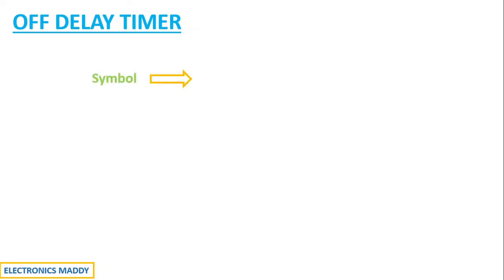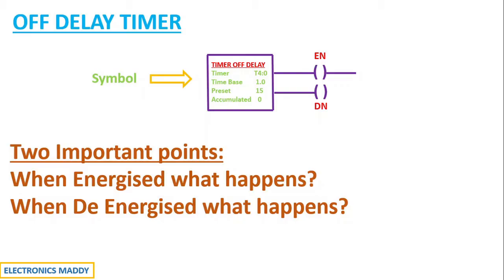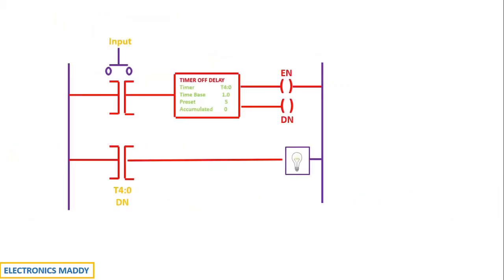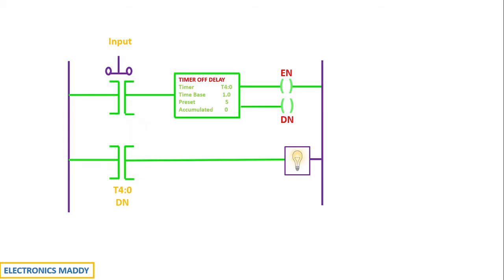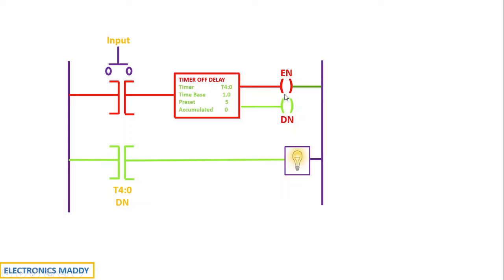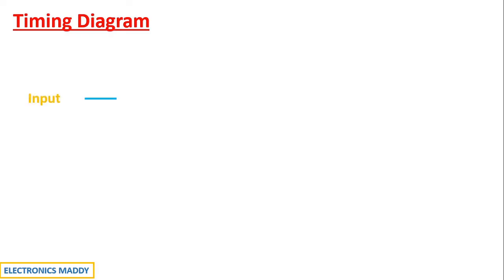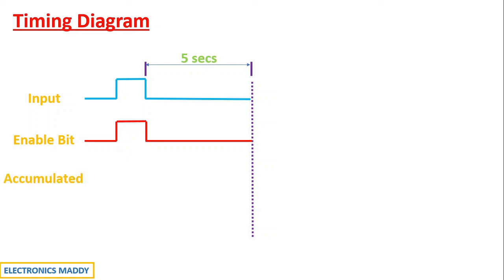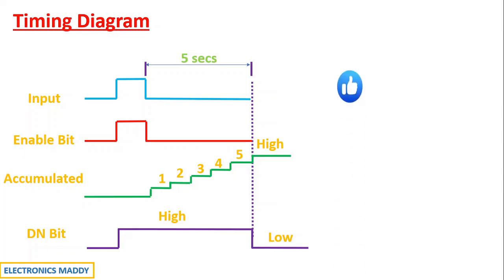OFF Delay Timer | PLC Programming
This video explains the concept of ON delay timer in plc programming.